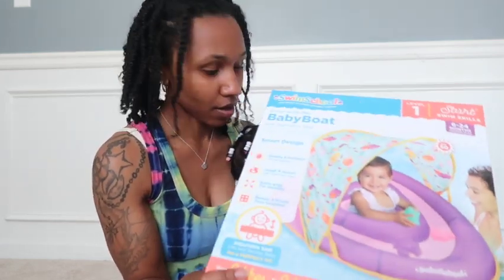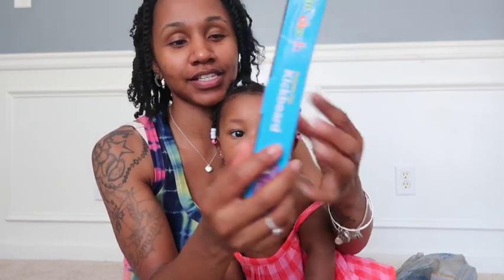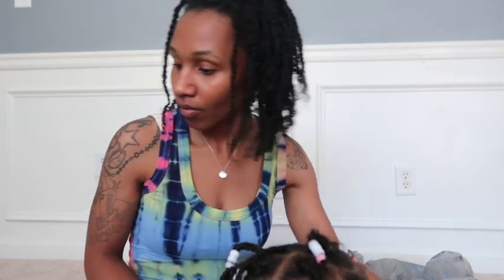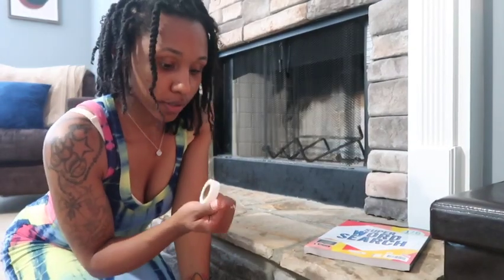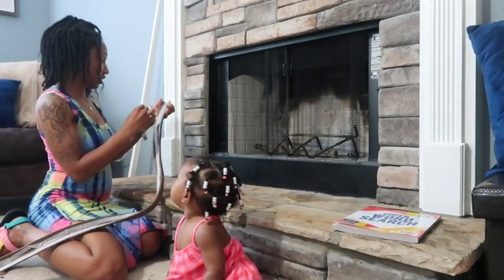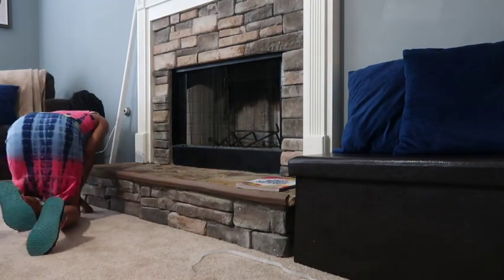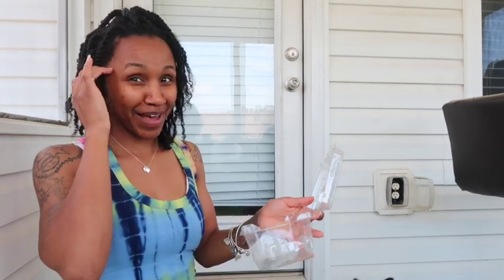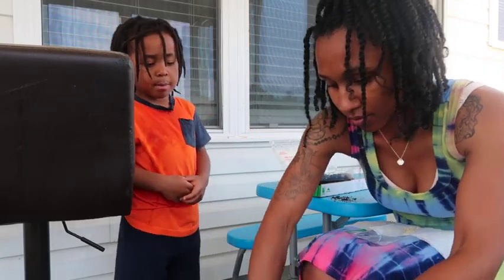MOM OF 3 WEEKEND VLOG | FAMILY QUALITY TIME , NEW HOBBIES , WALMART SUMMER HAUL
HI CHARM FAM IN THIS VLOG I WILL BE SHARING A WEEKEND WITH MY FAMILY . WE TRY TO MEET UP AT LEAST ONCE A MONTH TO CREAT SPECIAL MEMORIES .

Brandon💙
Carter 💙
Charming💗